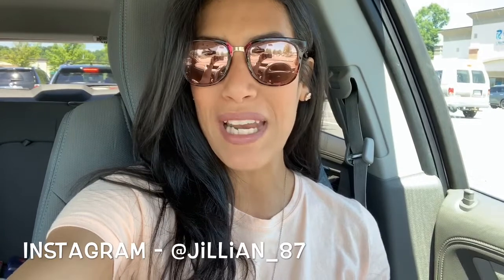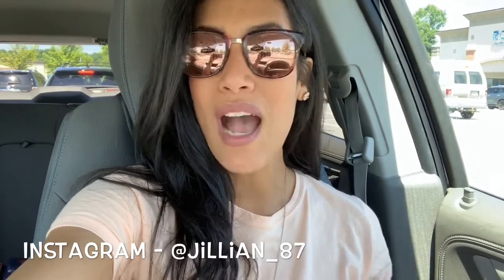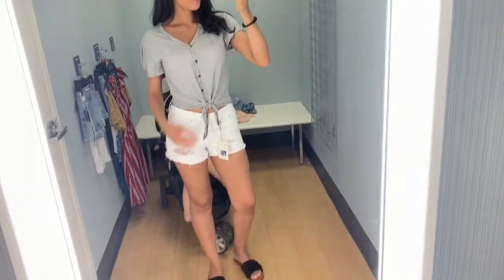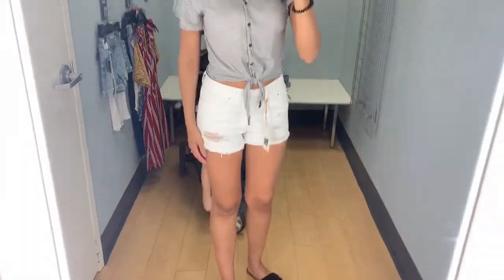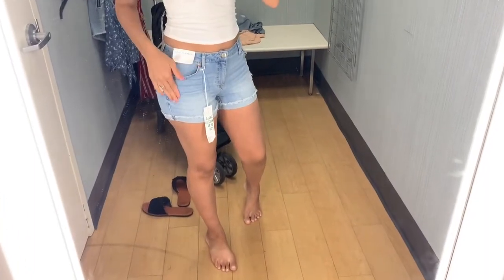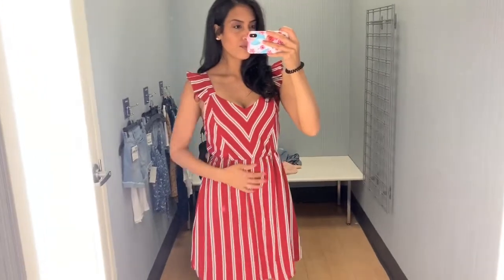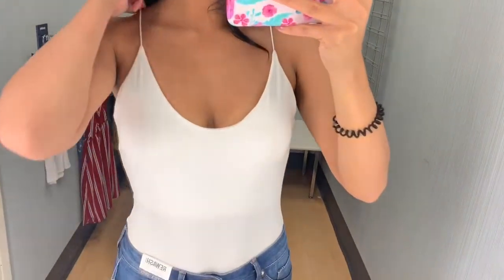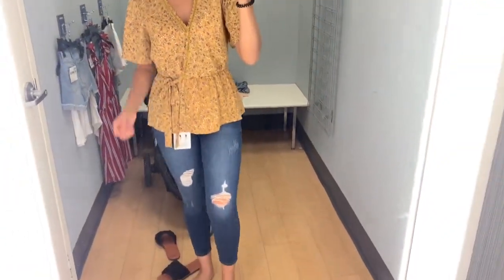Marshalls In Store Try On | Summer Outfits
Hey Friends! Today I have a marshalls summer in store try on. You guys voted for this video, so I hope you enjoy today’s video. These are so fun to film, let me know where you would like me to next.

Filming Equipment

Music Credit